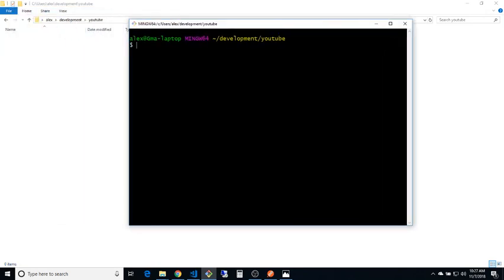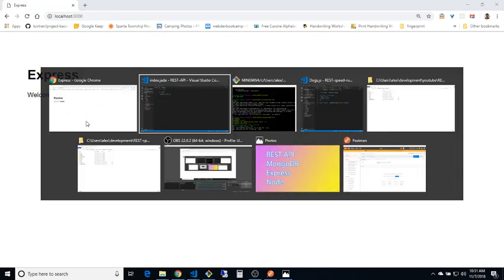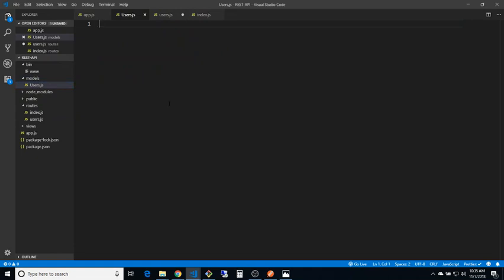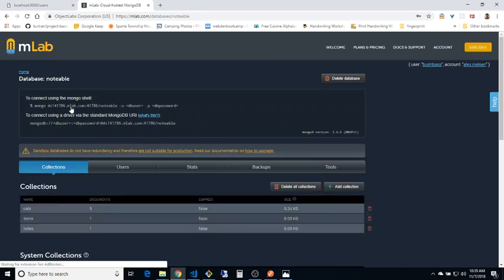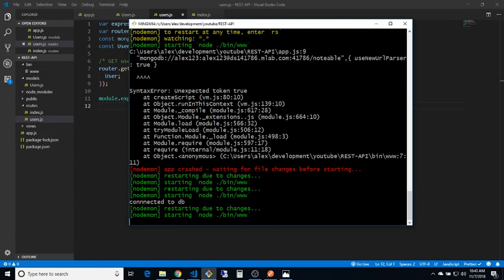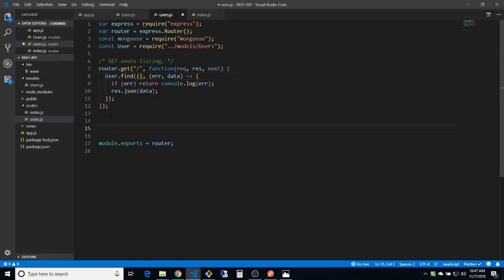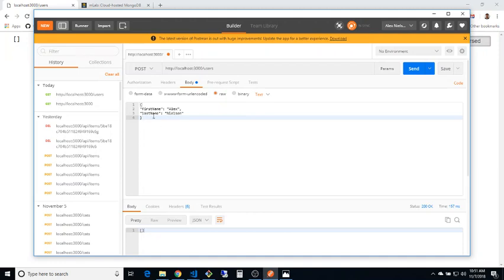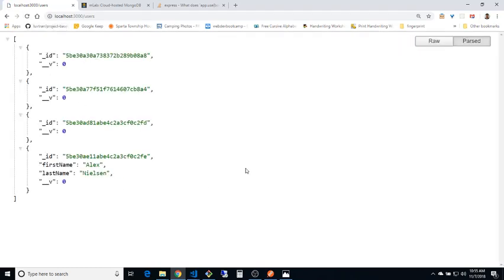REST API Node Express MongoDB part 1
Creating a REST API with Node, Express, and MongoDB.  Part one, server setup and add a user